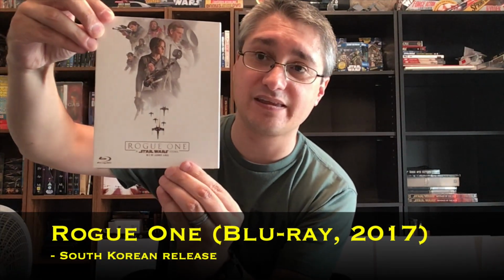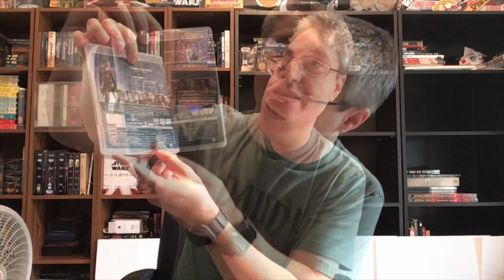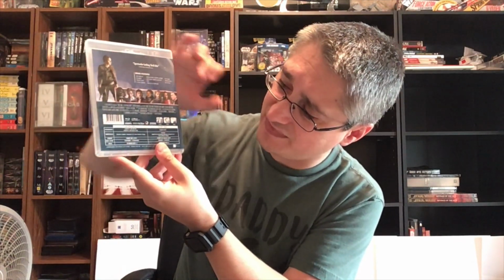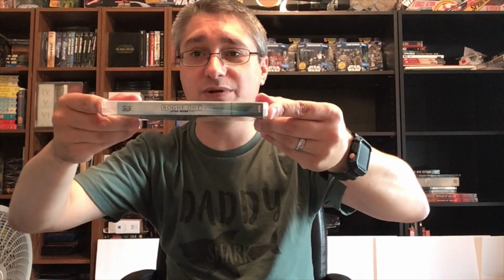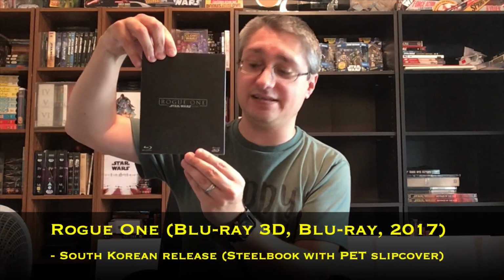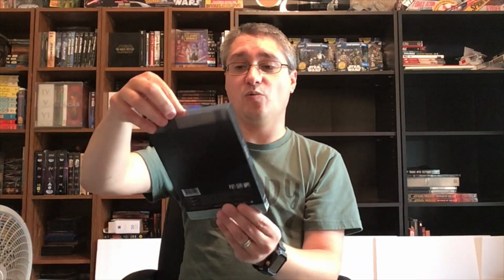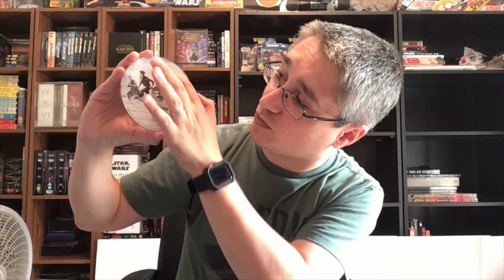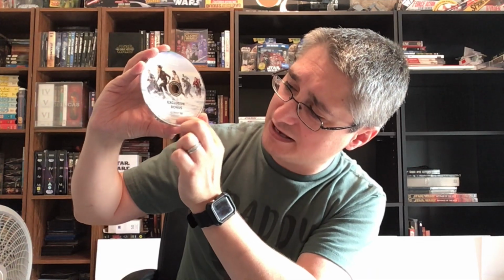From the Star Wars Home Video Library #226: South Korean Rogue One Blu-rays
This episode of From the Star Wars Home Video Library takes a look at the South Korean Blu-ray (and Blu-ray 3D) releases of Rogue One, including the Kimchi DVD exclusives.